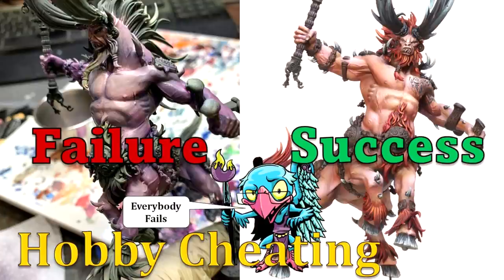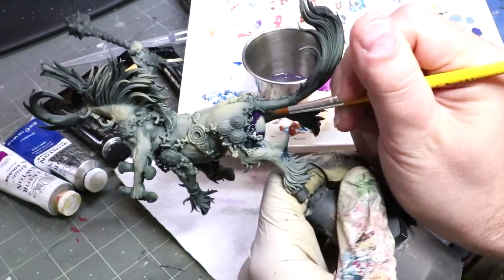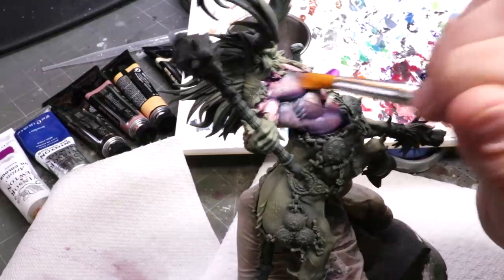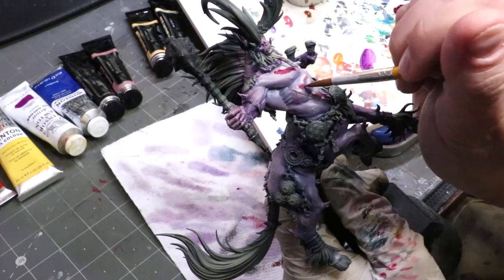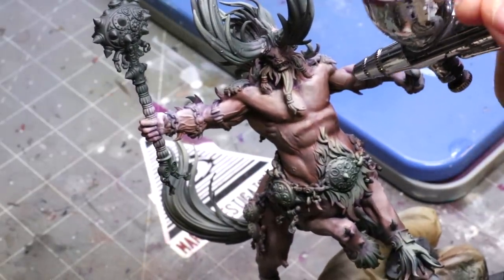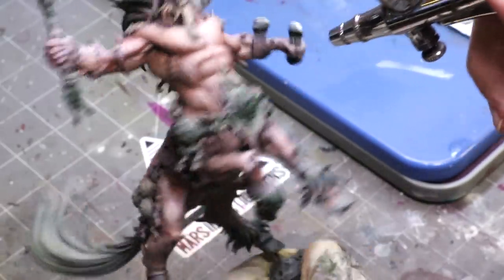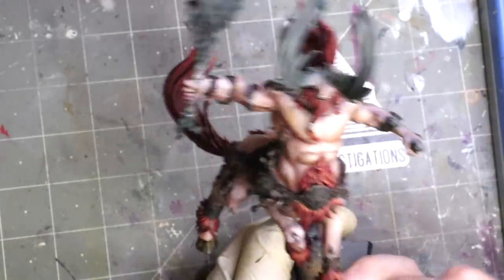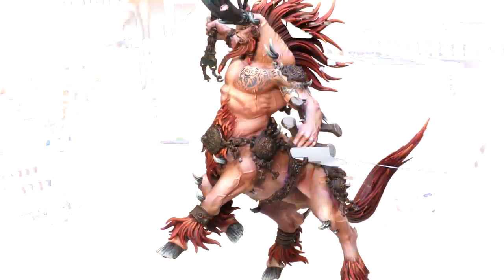Pushing Through Failure - HC 303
In this Hobby Cheating Video, I show you how I recently failed miserably when painting Kragnos and how I pushed through that to arrive at a solid miniature. Hope you enjoy!